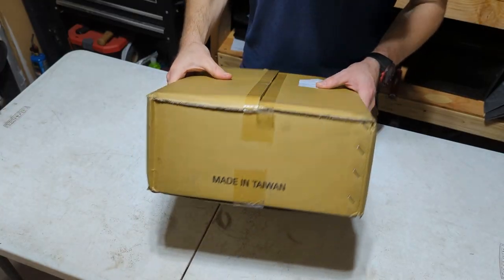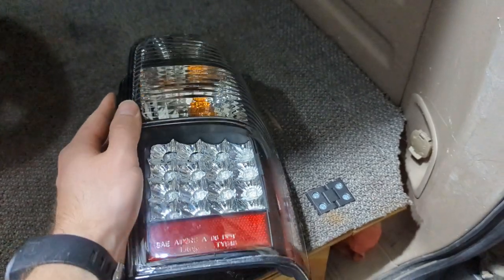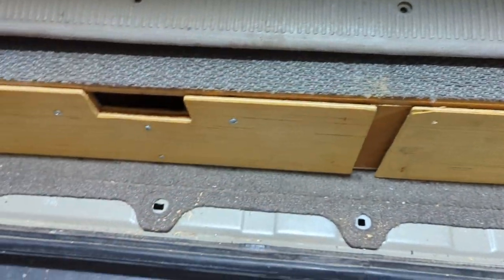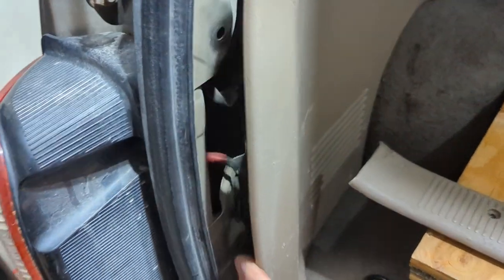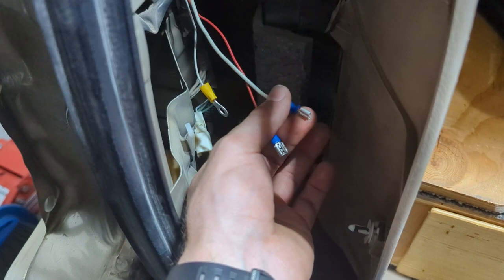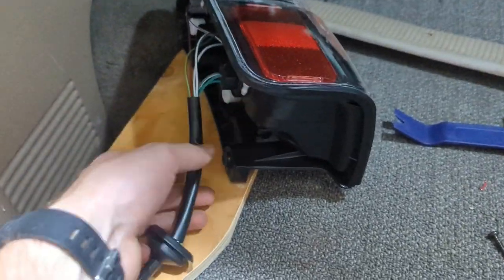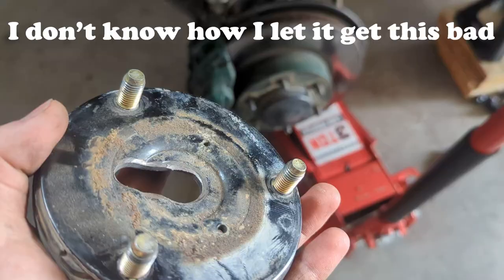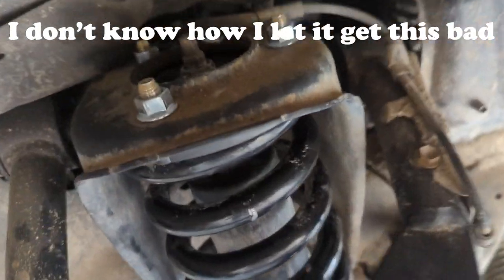4Runner Tail Lights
Check out these new LED tail lights for my 3rd gen 4runner, replacing those old (one cracked) and dim OEM tail lights. They are much brighter and to me, more appealing to look at.
Let us know what you want to see next and thank you very much for watching!

Check out our Facebook Page and Instagram @Mattuccibuilt - We haven't posted much at the publishing of this video.

Thanks to YouTube for the outstanding music.

All repairs, upgrades, and actions are done at your own risk. This channel makes entertaining and informational content and is not liable.